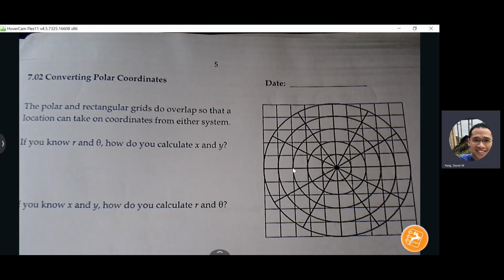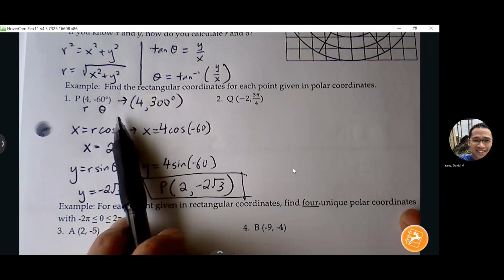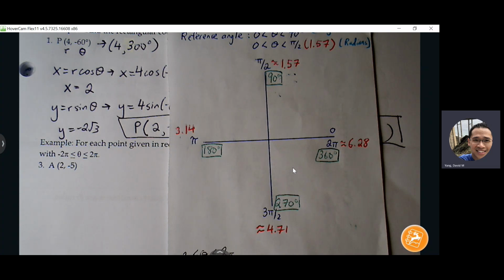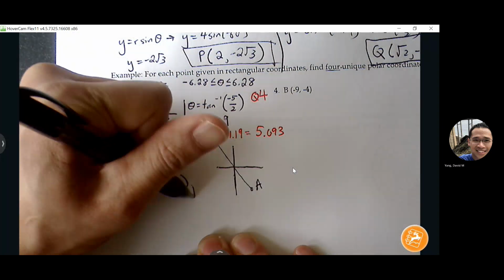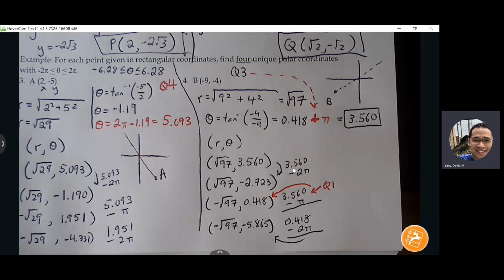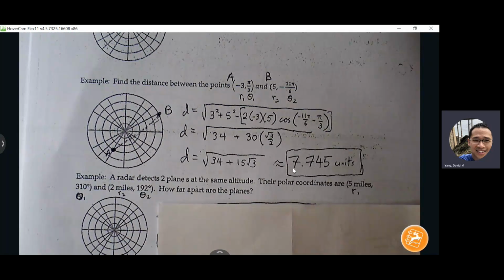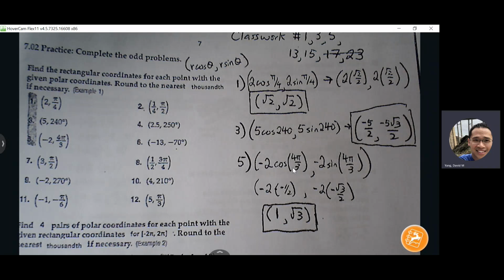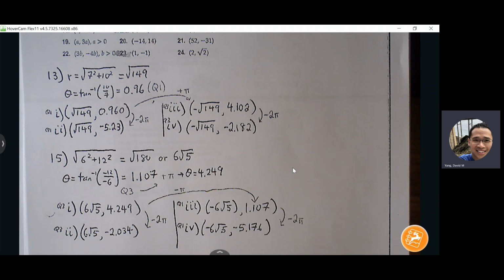7.02 Polar Coordinates Rectangular vs Polar Form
Accel. Pre-Calculus  -  (Fri) Feb. 17, 2023